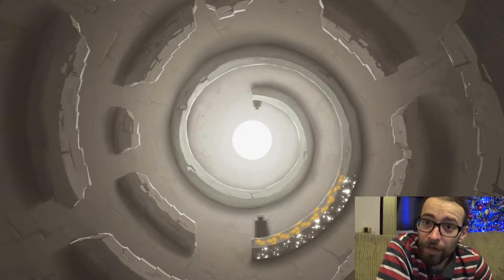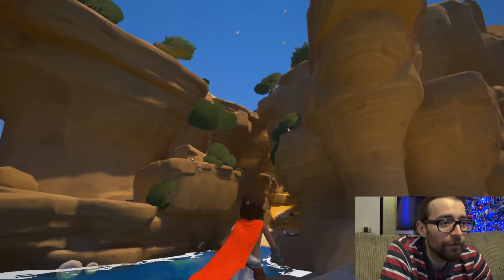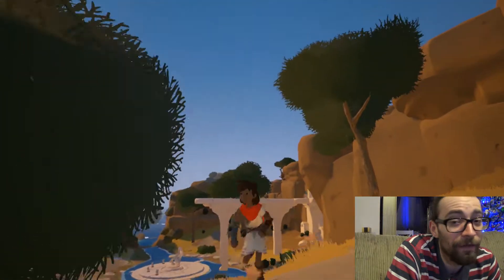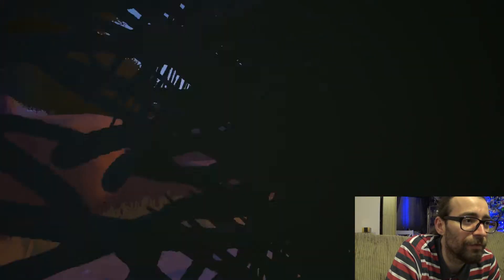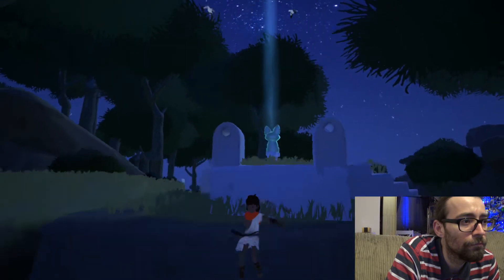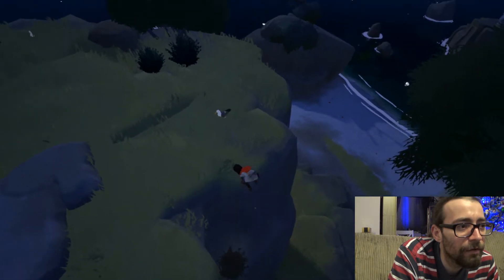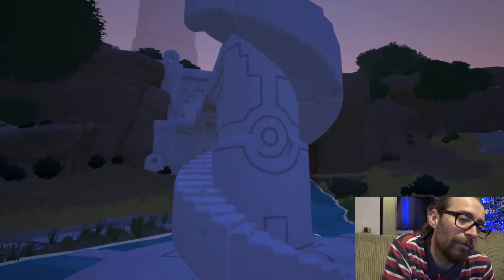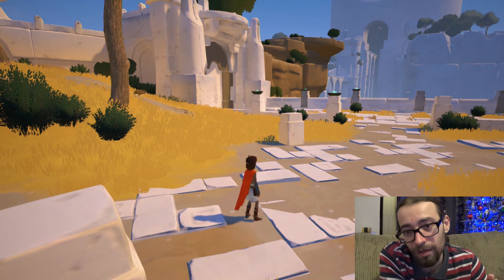Rime [Nintendo Switch] - Part 1 - Opening Game play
I take a quick look at the Nintendo Switch port of Rime.